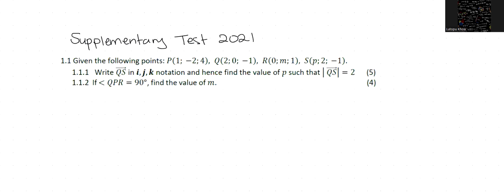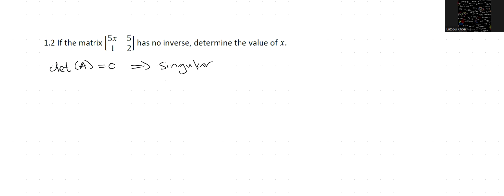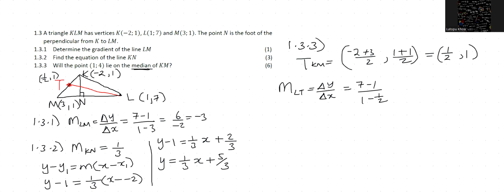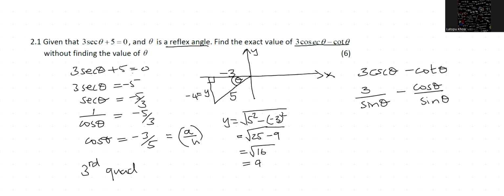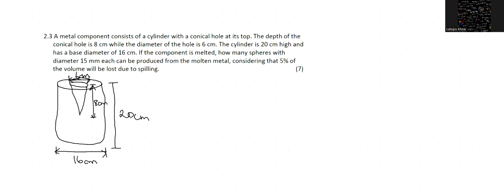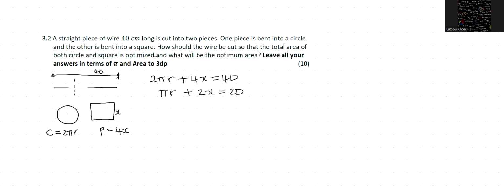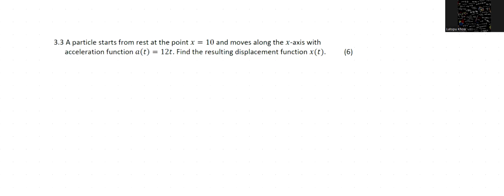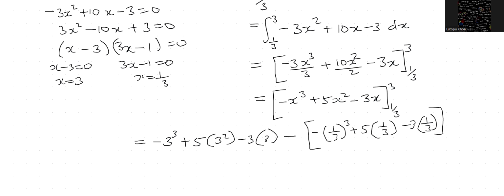IMB412S Supplementary Test 2021